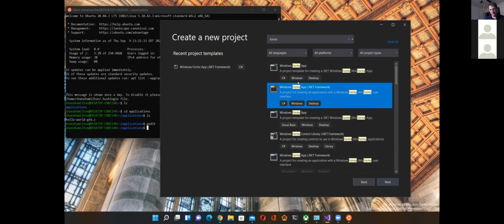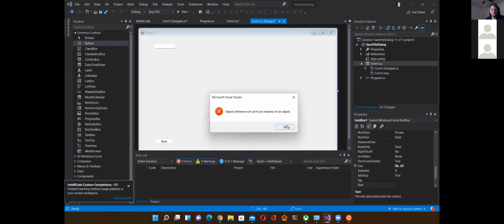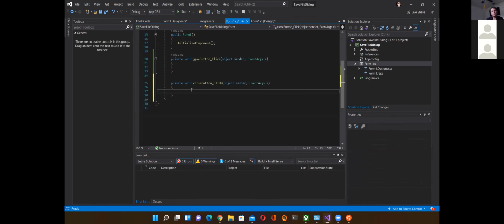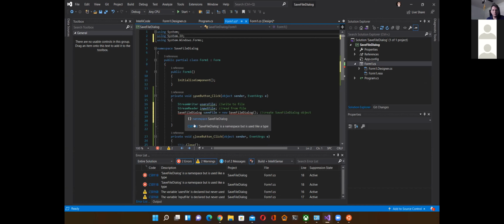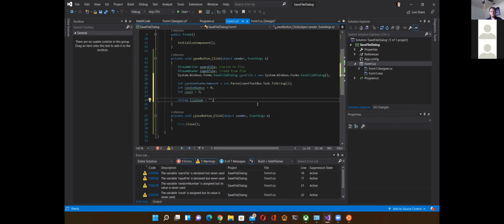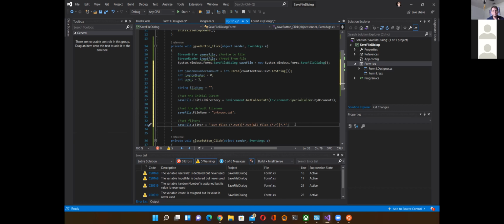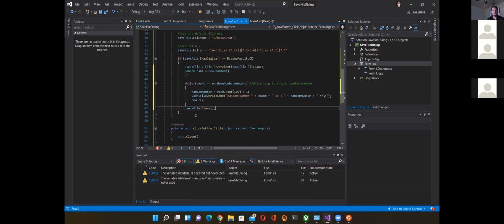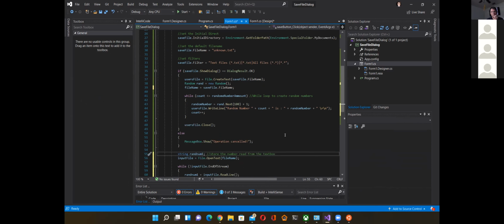Visual Studio Random Number File Writer Tutorial